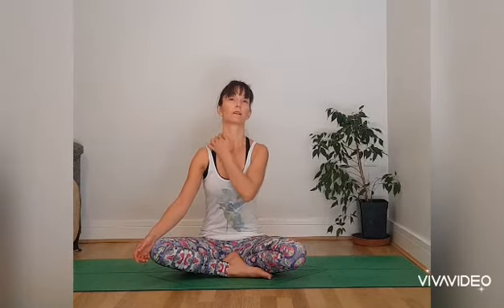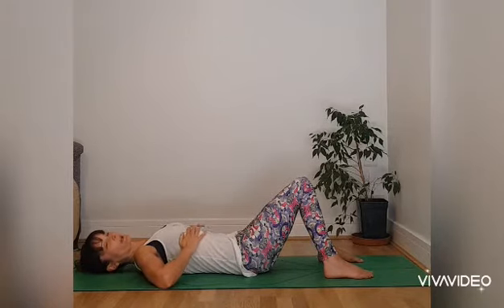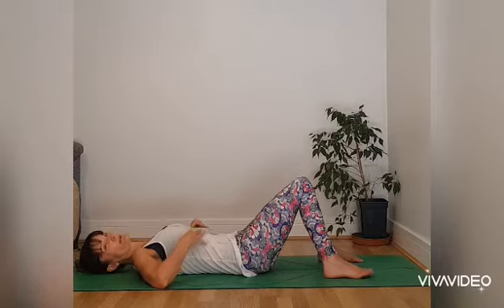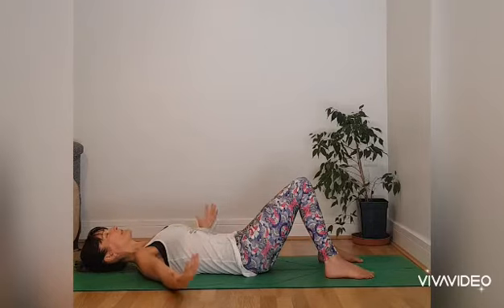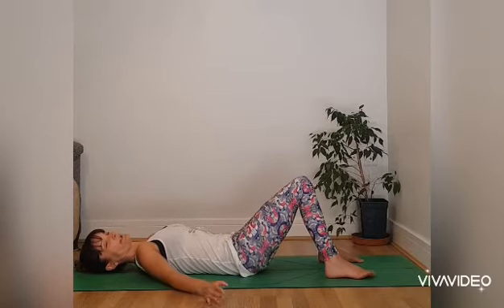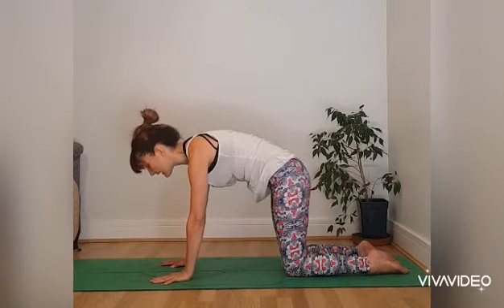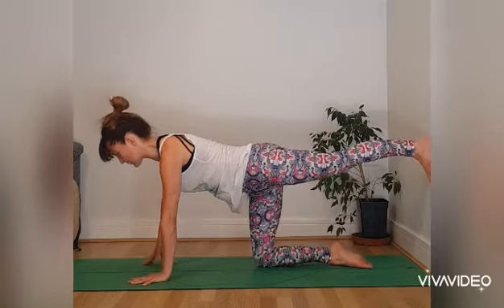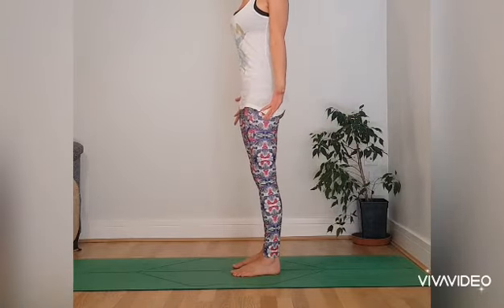Yoga Class - 28 May - Practice 1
Pranayama and Opening Sequence
- madyham pranayama
- cat movements